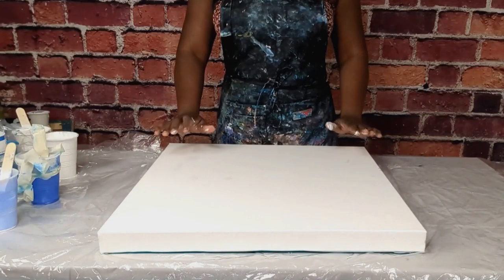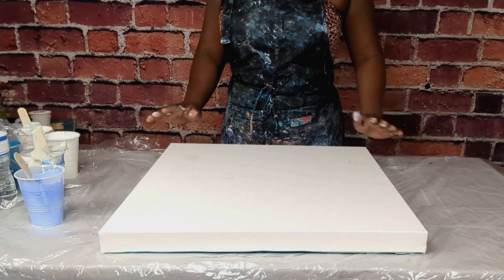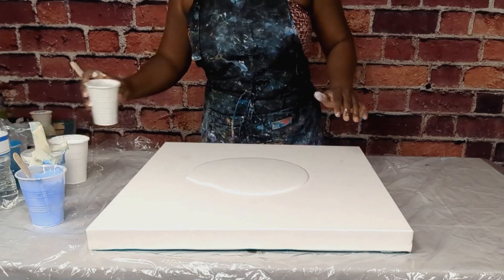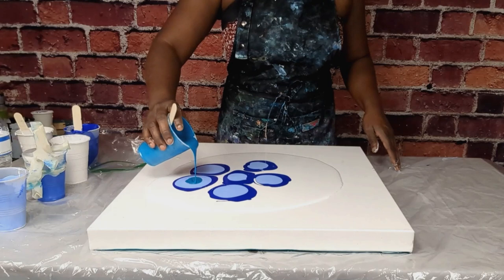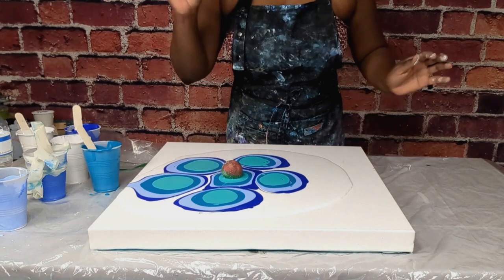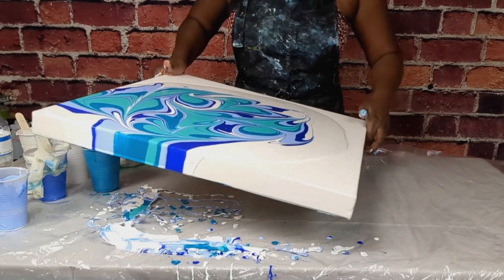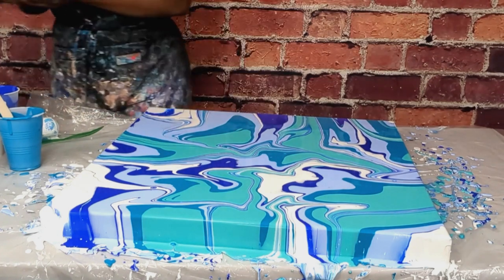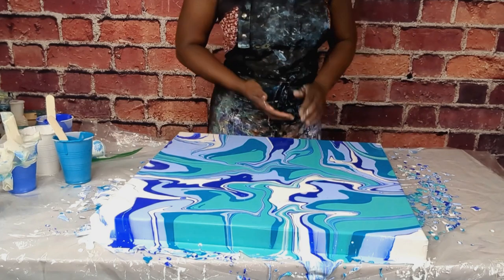How to Make Golf Ball Painting ~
Today I am doing my favorite style of acrylic pour painting- Golf ball painting. I am also using my favorite colors to make this design- Colbault Ble, Marine Blue, Baby Blue, and Marine Green. I am really impressed with the final results. I hope that you like it too.